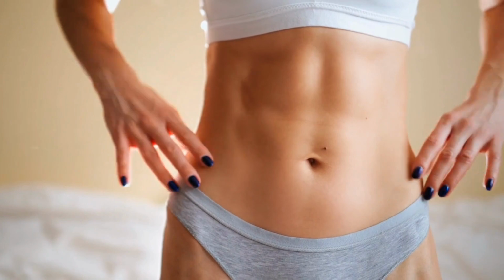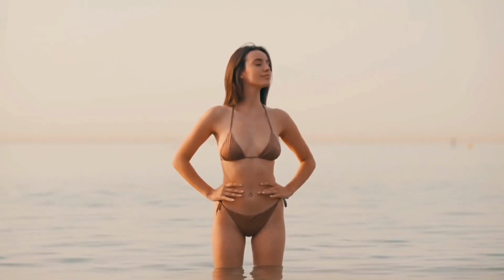Do These 6 Exercises in Bed & Get a Flat Belly in Just 7 Days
Do these 6 exercises & get a flat belly in just 7 days, What if I told you that you can sculpt your abs and achieve a flat belly by doing these simple exercises in bed? No grueling workouts, no expensive equipment, just a few minutes each day to get you closer to your fitness goals. Sounds exciting, right? Well, let's get started!